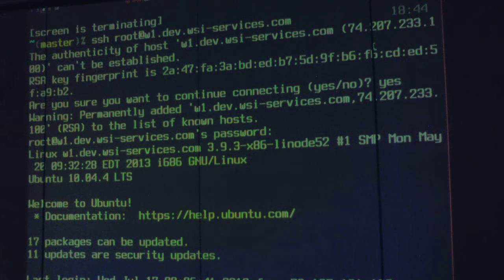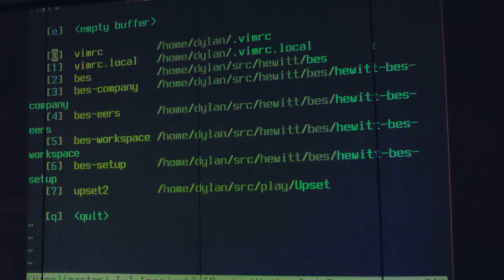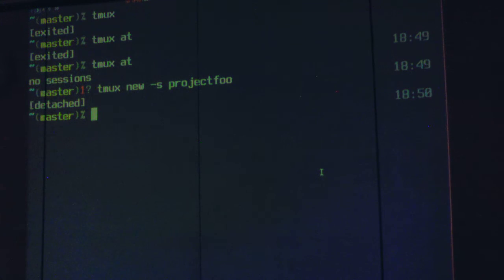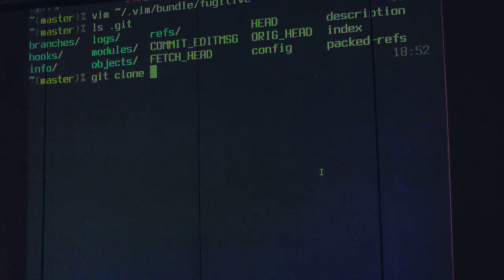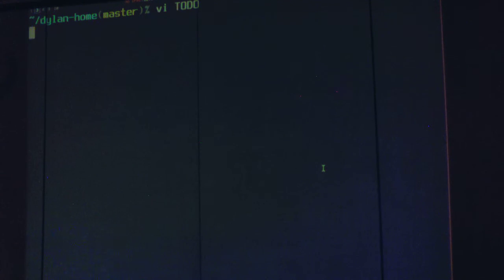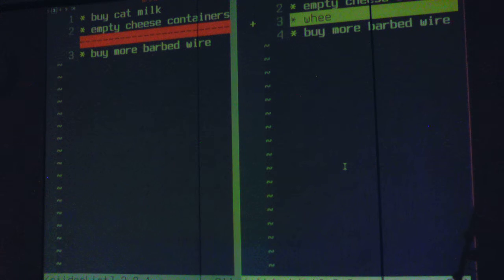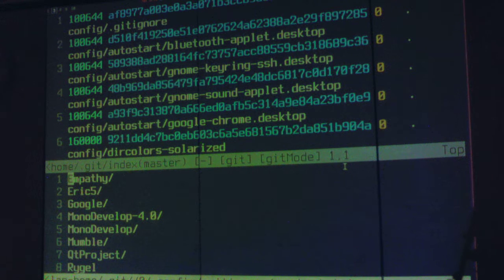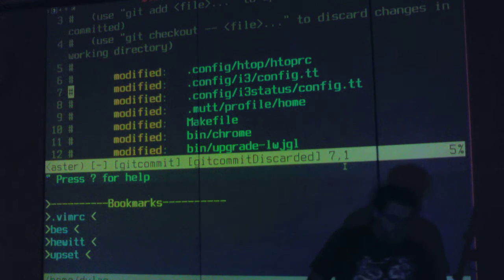PUP July video 1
Dylan discussing an alternative to Screen, Mux.